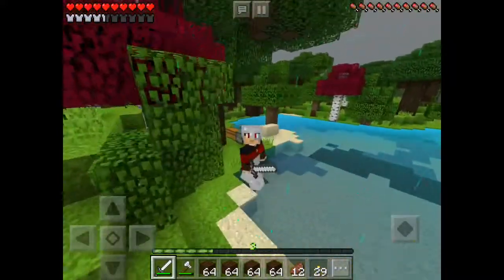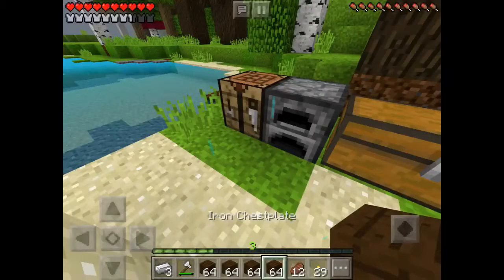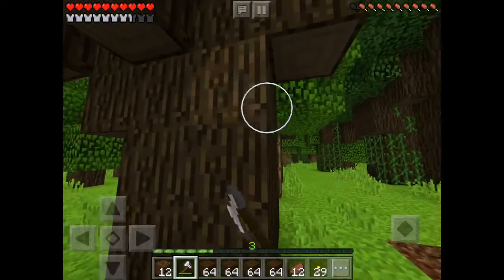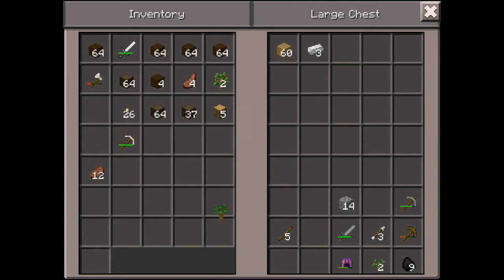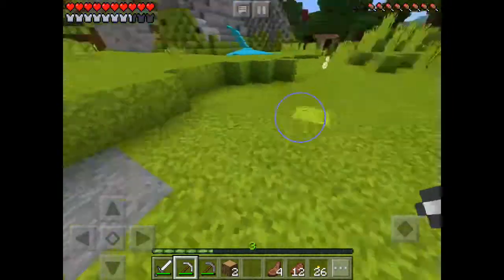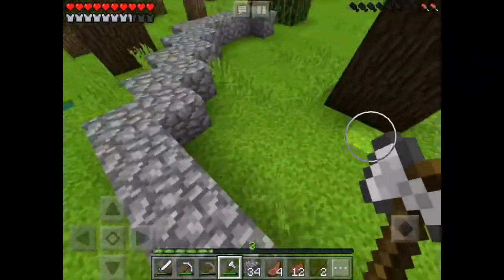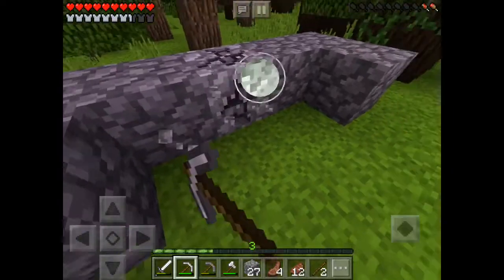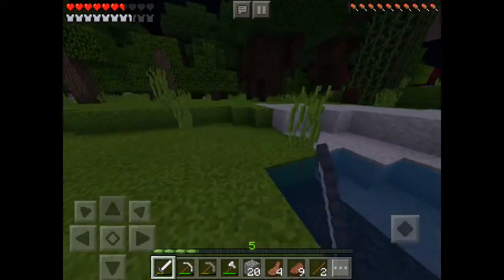OUR NEW HOME!!!!|Minecraft PE|Let's play survival Ep 2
Hey guys what's up today we did a loads of stuff:)